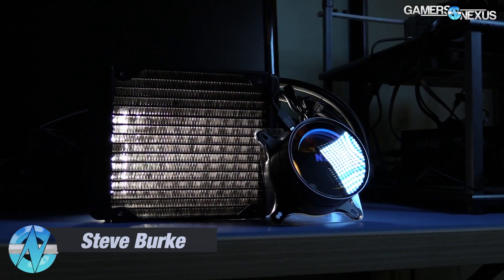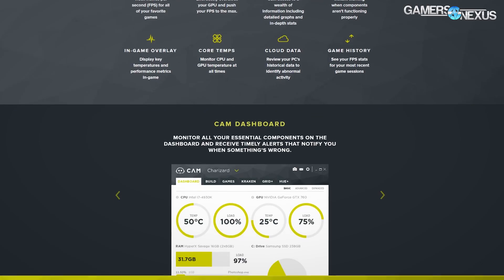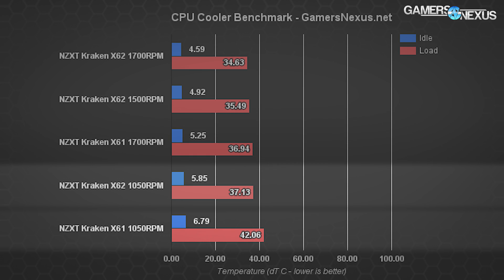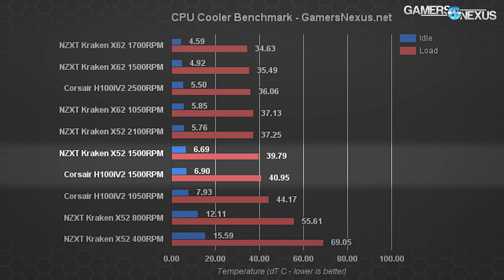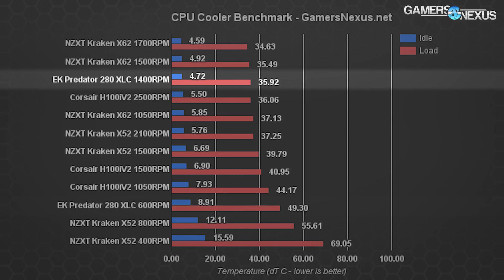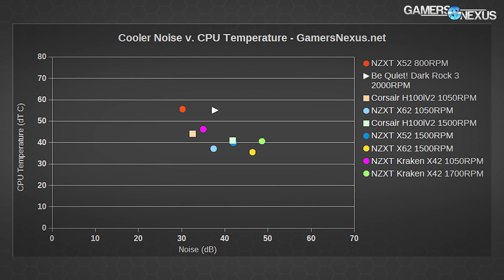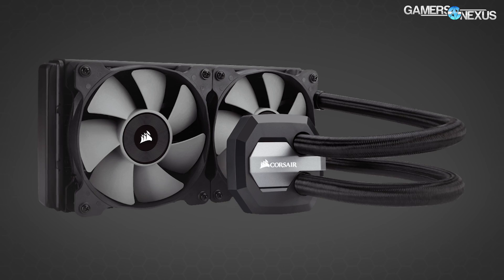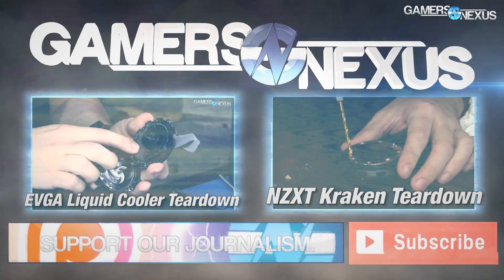NZXT Kraken X52, X62, & X42 Review vs. Corsair H100iV2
Our review of the NZXT Kraken X42, X52, & X62 liquid coolers w/ temperature & noise benchmarks.

This review looks at thermals, noise, and overall quality of the new NZXT X42, X52, & X62 coolers versus the Corsair H100iV2, EK Predator, a $50 Be Quiet Dark Rock 3 air cooler, and the previous Kraken generation.

Products will be available in early November. Use this link when you're ready to buy (search results - link not live yet)